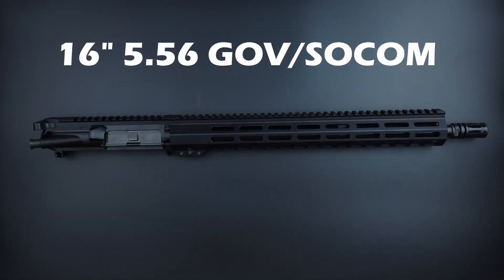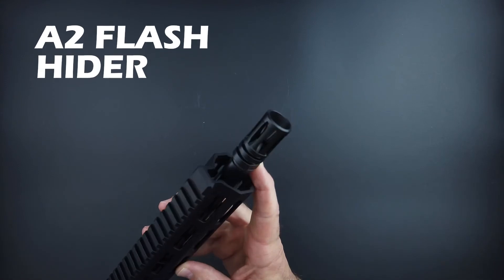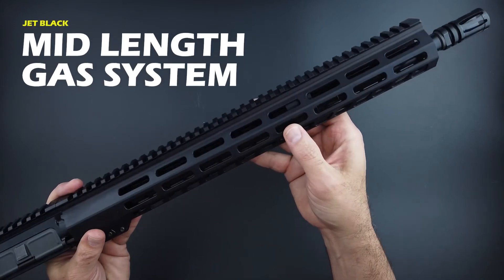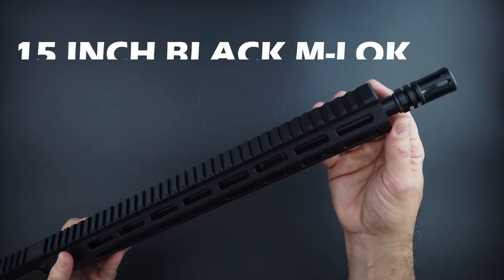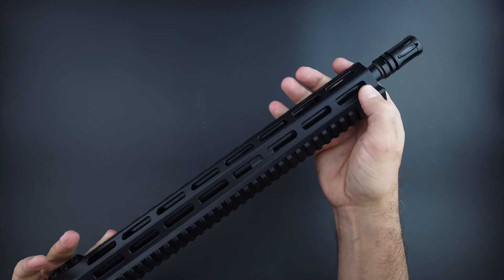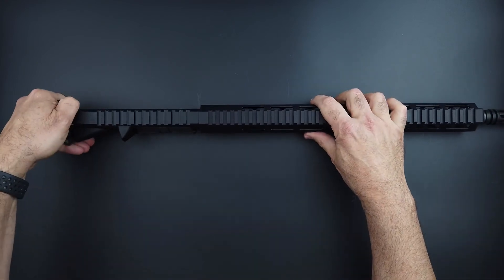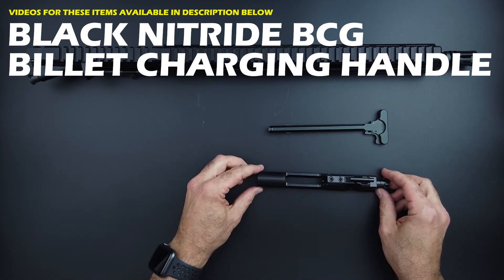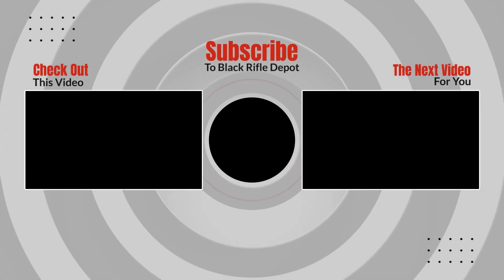16" 5.56 Gov / SOCOM Mid Length M-LOK AR 15 Complete Upper | Black Rifle Depot | Unboxing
Get your 16" 5.56 Gov / SOCOM Mid Length M-LOK AR 15 Complete Upper from Black Rifle Depot

The perfect upper for your lower, without all the tools required to build it. Black Rifle Depot's complete AR 15 uppers are made from the highest quality USA produced components out there. All of our complete uppers are fully assembled, test fired and ready to pin to the lower receiver of your choice. As with all of Black Rifle Depot's products, these AR 15 uppers are guaranteed for life.

Features:
16" 5.56 NATO Barrel (Black Nitride)
Mid-Length Gas System
1:7 Twist
7075-T6 Forged Aluminum Upper Receiver
15" M-LOK AR 15 Handguard With Anti Rotation Tabs
Black Nitride Bolt Carrier Group
Mil Spec Charging Handle
1" MOA Guarantee
Lifetime Warranty
Includes Bolt Carrier And Mil-Spec Charging Handle